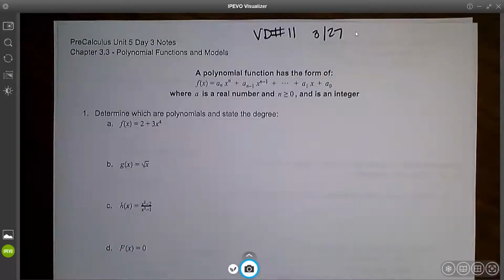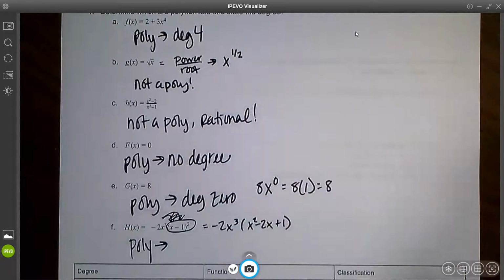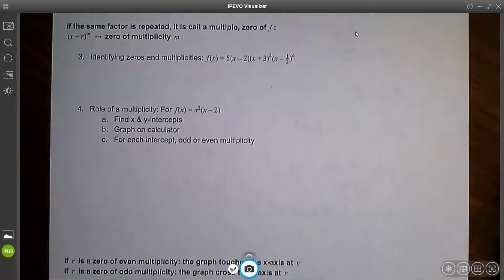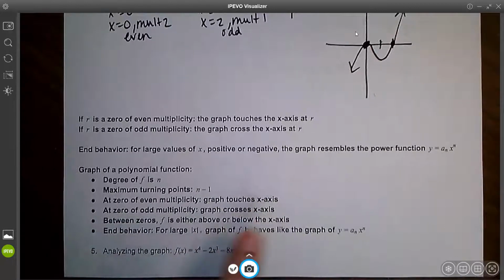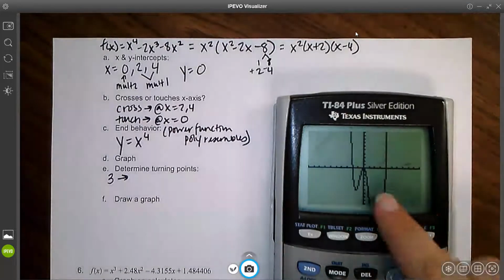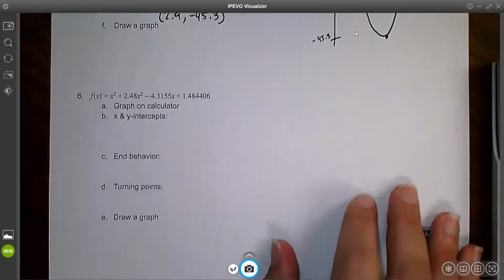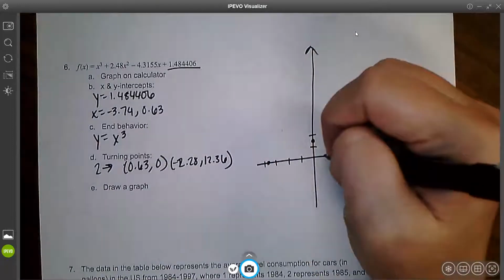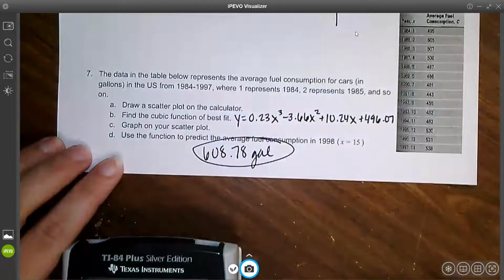Pre-Calculus - Unit 5 Day 3 - Chapter 3.3